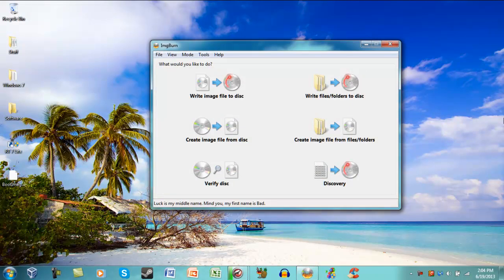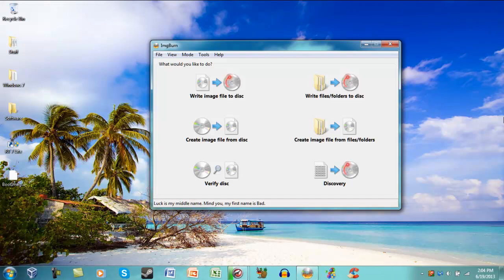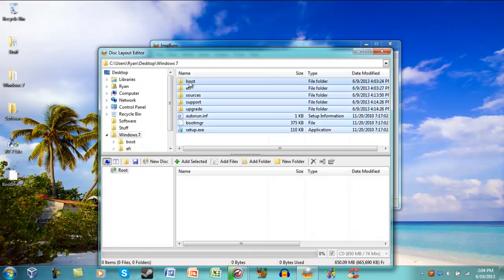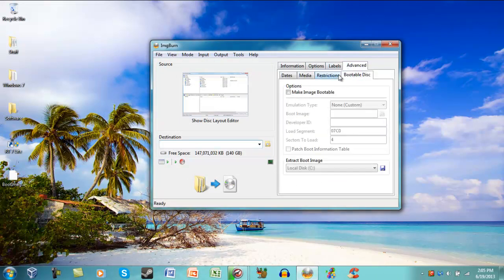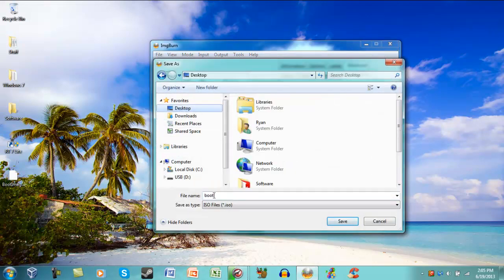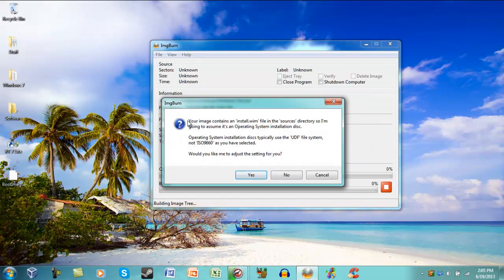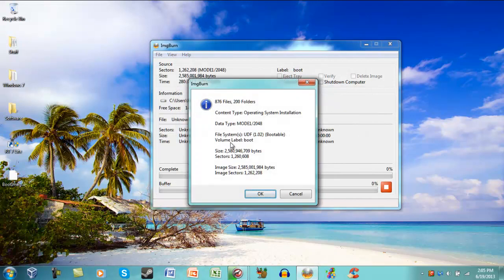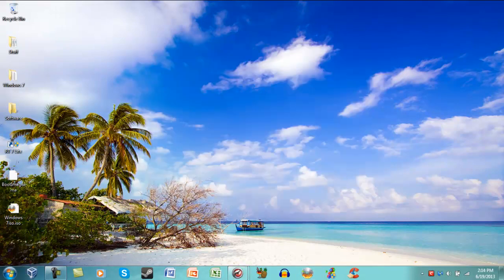CONFIRMED WORKING FOR WINDOWS 10 How to create a bootable windows 7 iso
Update 6-1-2015
This method also works just fine with Windows 10.

In this video, I address a specific issue my viewers have been having. How to create a bootable windows 7 iso image, this tutorial also applies to windows vista, 7, and windows 8.
Links
Boot.ima